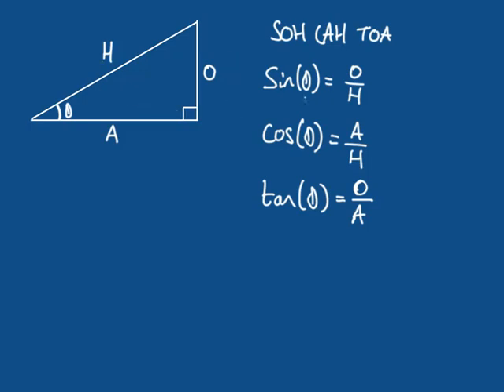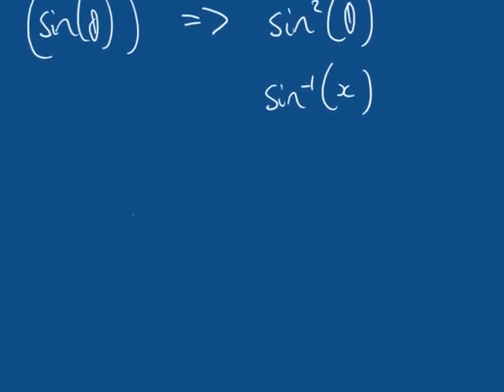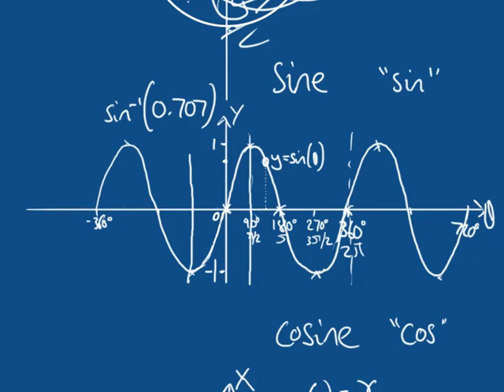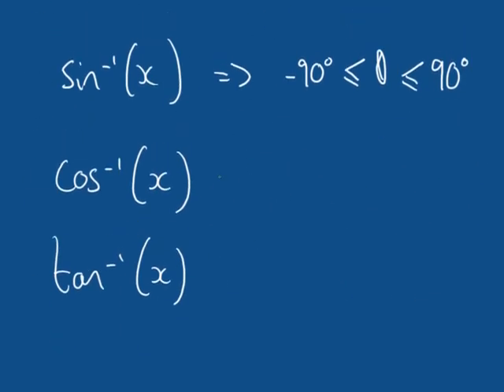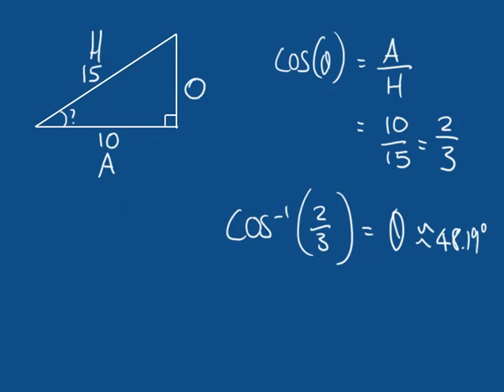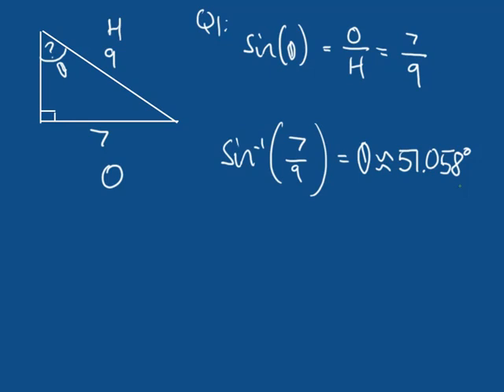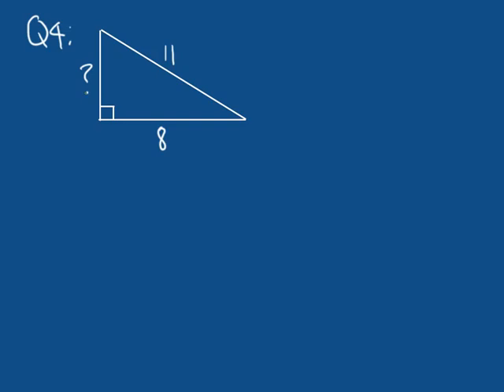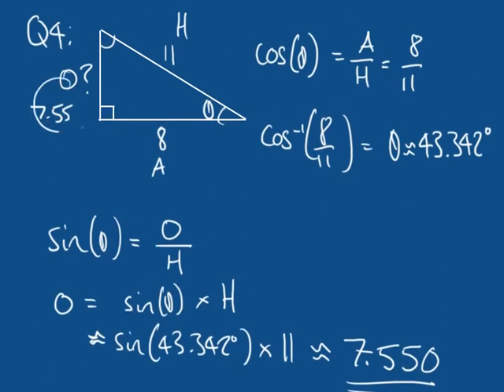🔴 Inverse Trigonometric Functions • Trigonometry • Maths for Computer Science • Mathematic • (Pt. 6)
Learn Mathematics - Trigonometry - Inverse Trigonometric Functions.

A discussion of the inverse trigonometric functions, which allow for finding the angles of a right-angled triangle when you know the lengths of two edges.

This 12-part course provides an introduction to Mathematics: Trigonometry. The knowledge you will gain from this course is incredibly useful for solving problems relating to triangles. Many visual and geometric problems can be constructed as triangle problems. Therefore, knowledge of trigonometry is extremely beneficial for programmers and technical computer graphics artists alike, and this volume will run you through a variety of topics from beginner level to more in-depth triangle calculations.